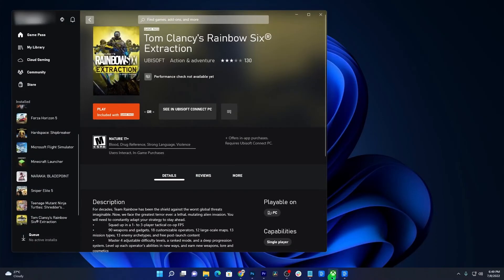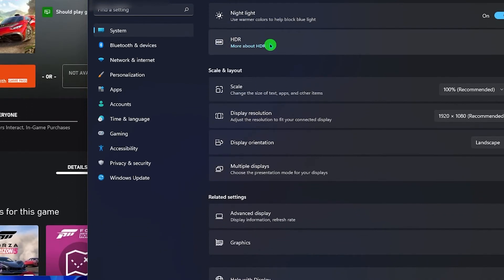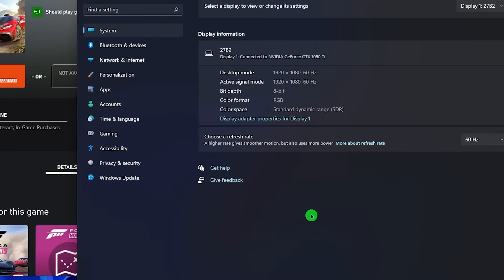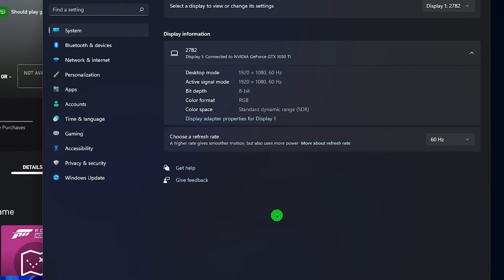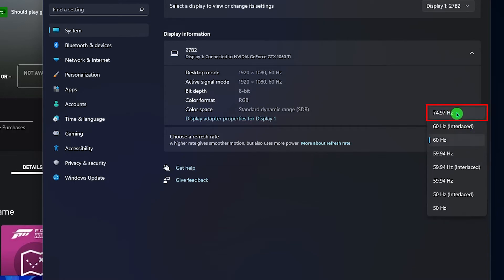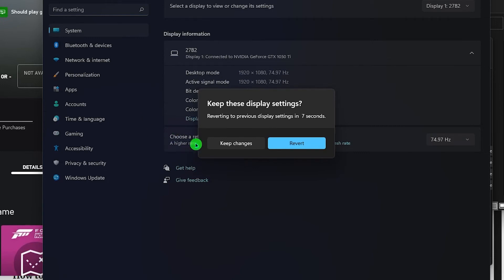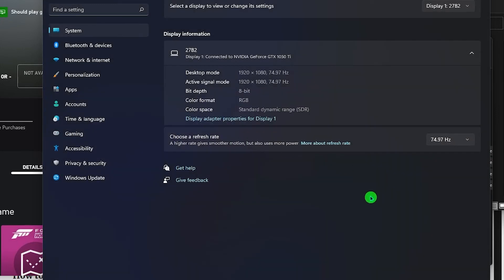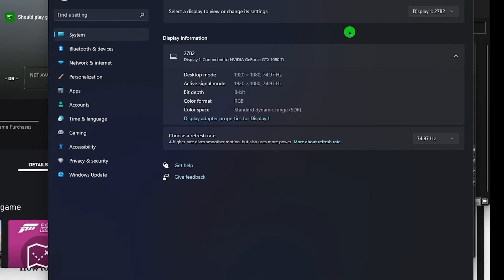How To Change The Monitor's Refresh Rate In Window 11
In this video, we will show you how to easily change the refresh rate in Windows 11, and to know how much refresh rate can your monitor cater.

Having a higher refresh rate will make on-screen movement more fluid, that's why there's a clear advantage if you're gaming on a monitor with high refresh rate.

To begin, click the start button, and then click on Settings.